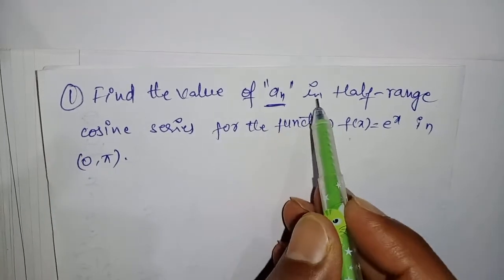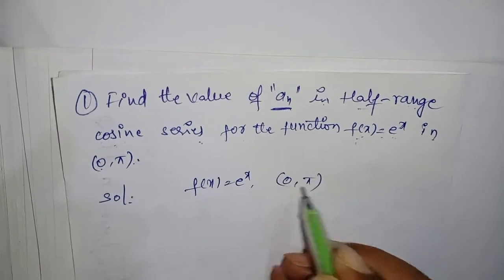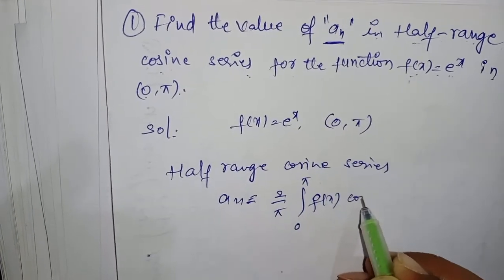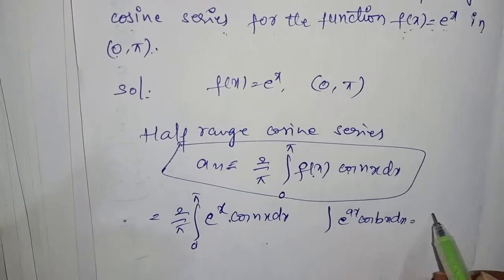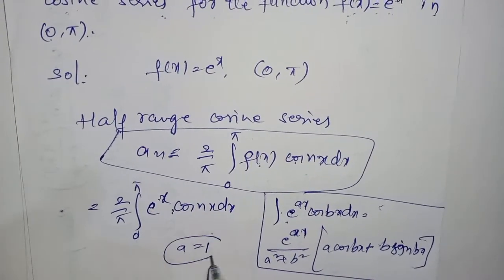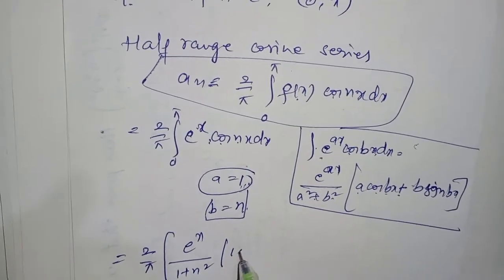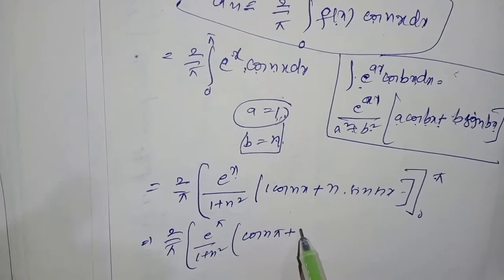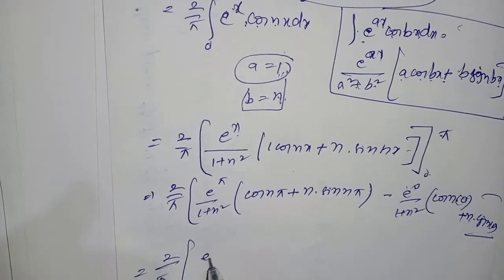Fourier series {4thsem}